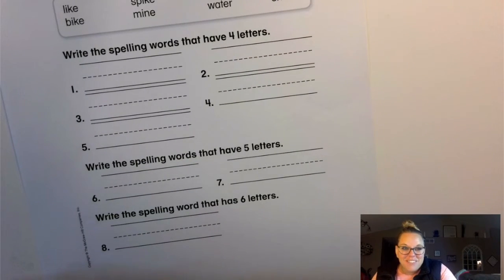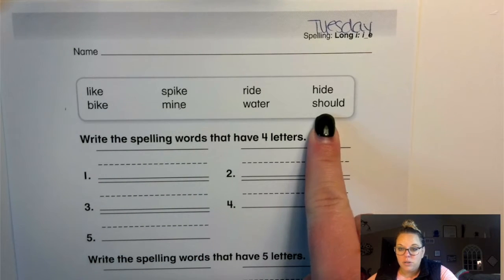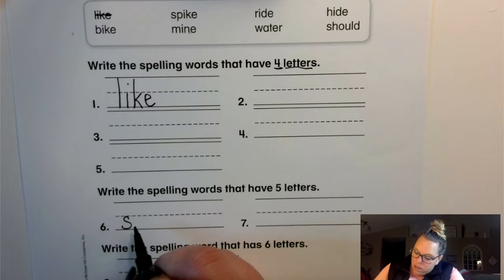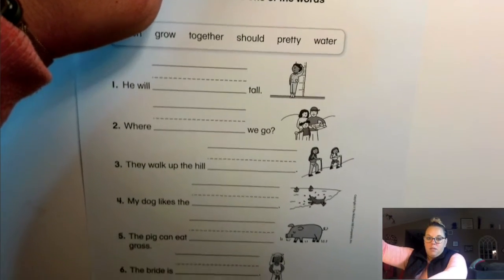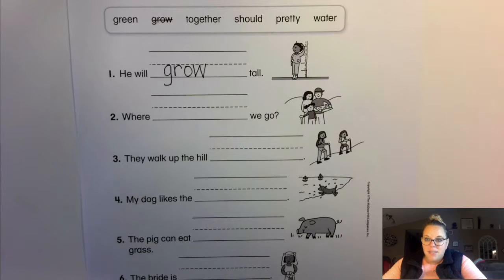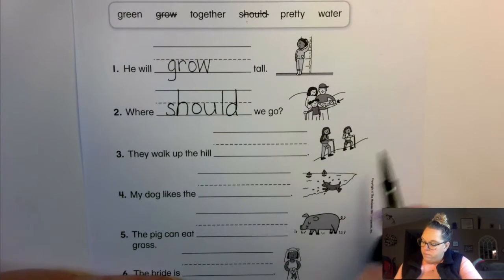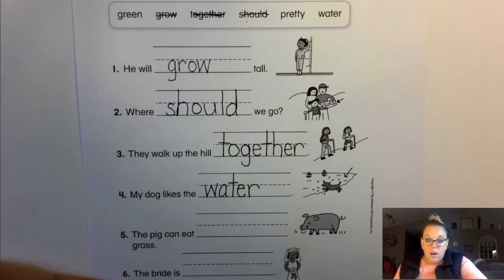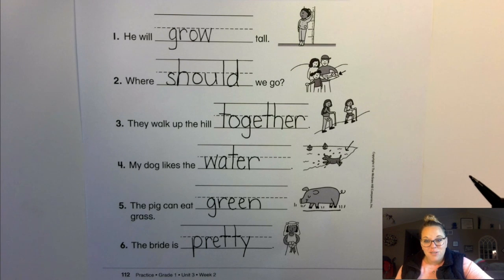Spelling & HFW 12/01